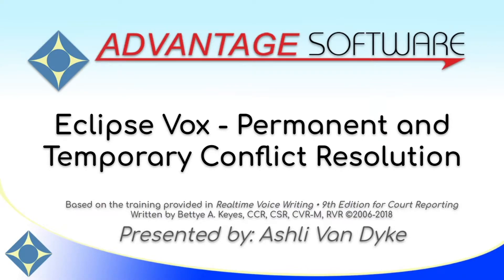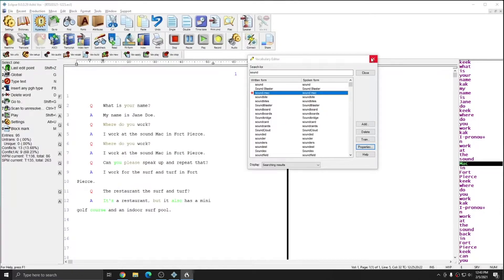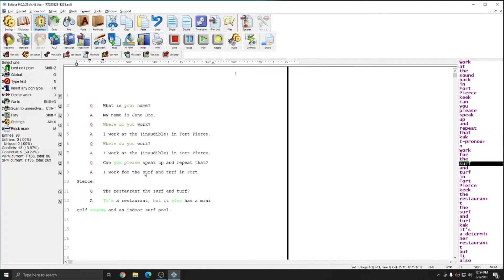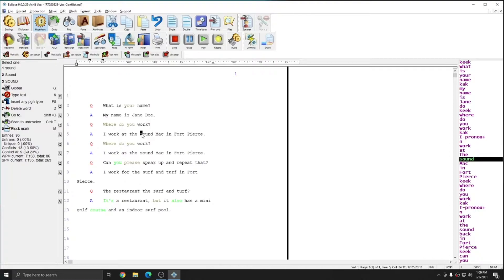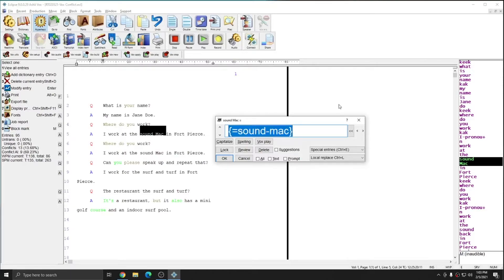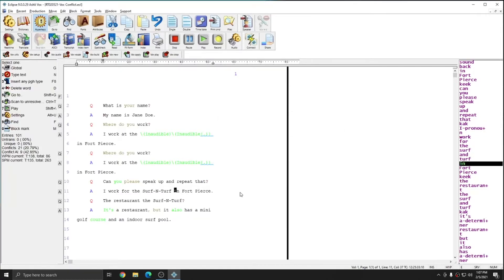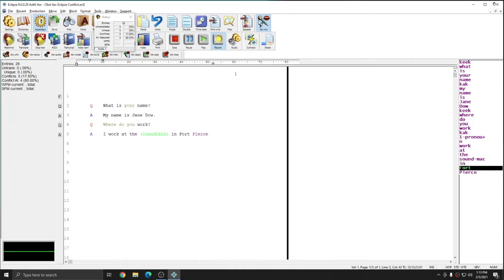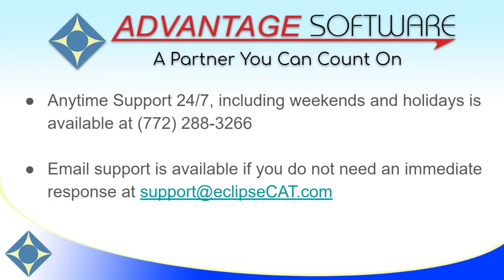Eclipse Vox - Permanent and Temporary Conflict Resolution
Learn how to resolve conflicts with the Voisteno provided by Dragon when working in Eclipse Vox by Advantage Software.

Simply and easily correct any Voisteno either just for this job, or for all jobs going forward.

If you've submitted corrections to your voice model, but Dragon is still dropping the wrong utterance, or formatting it incorrectly as in the video example, you can use dictionary globals within Eclipse to resolve these conflicts and ensure that you always get the translations you desire.

Get cleaner drafts and do less editing with this easy to implement solution.